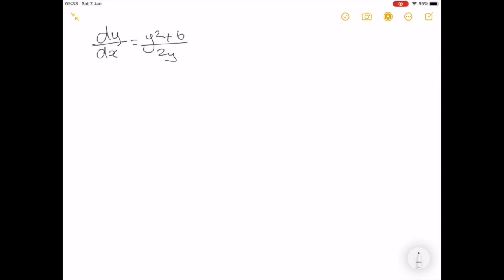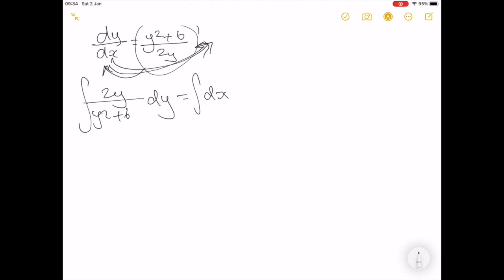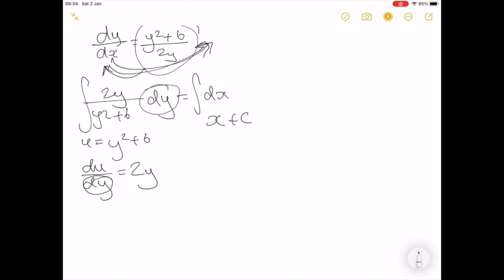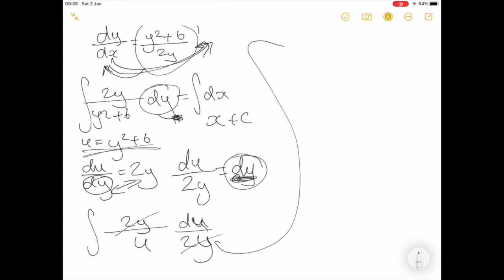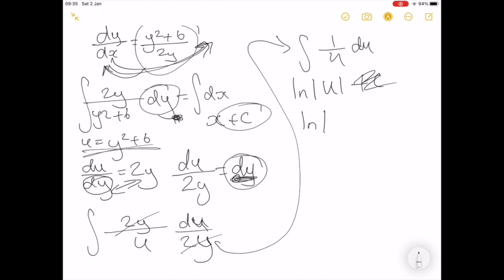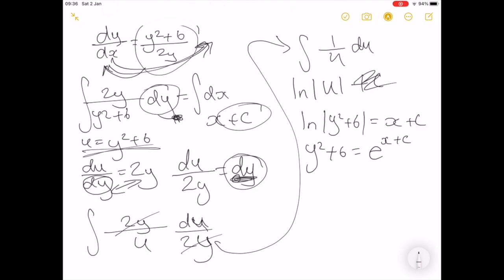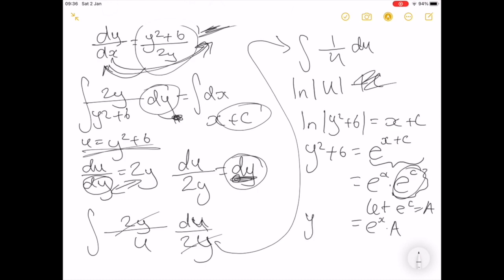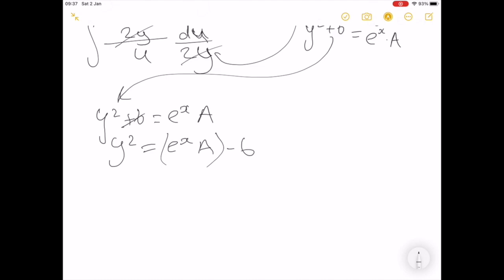Solving a First Order Ordinary Differential using Seperation of Variables &U-Substitution - Revision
This video is about Revision - Solving a First Order Ordinary Differential using Seperation of Variables and U-Substitution